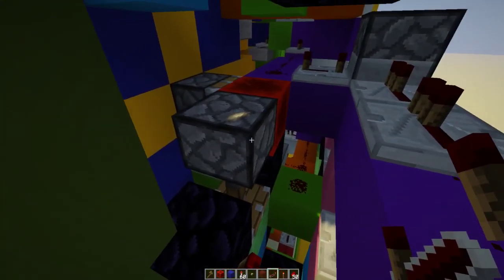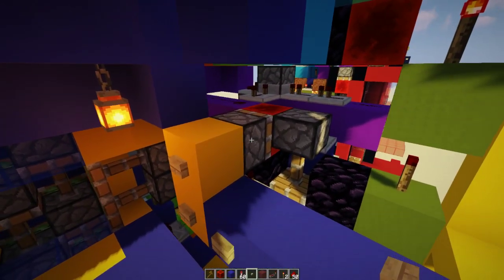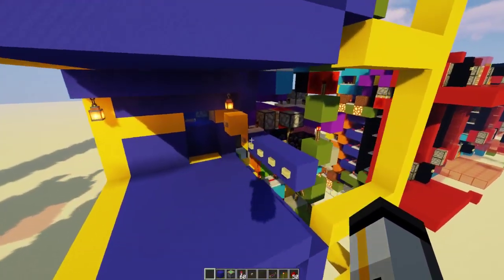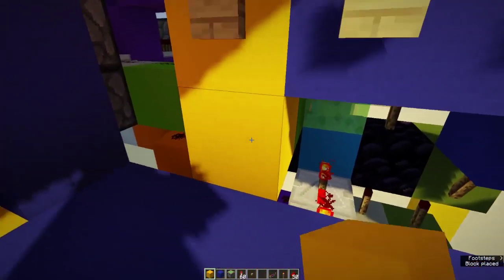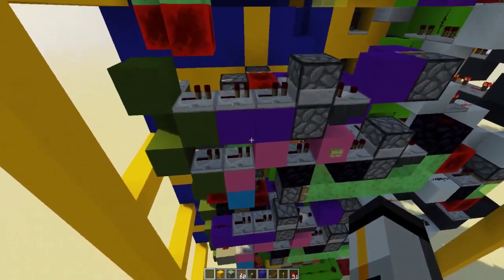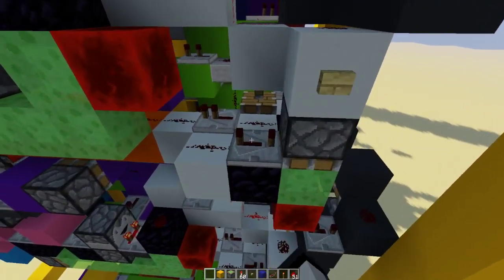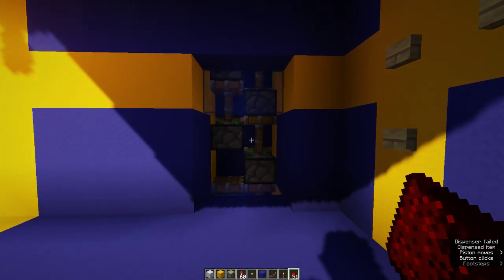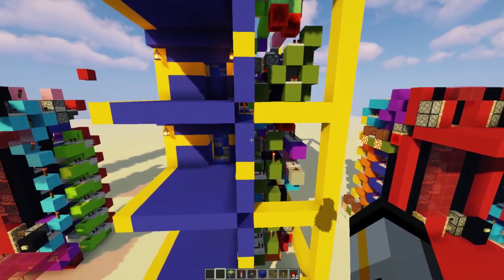Redstone Live Stream Minecraft 1.14.4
Minecraft Redstone Contraptions,  Live Streams, Lets Play And More.